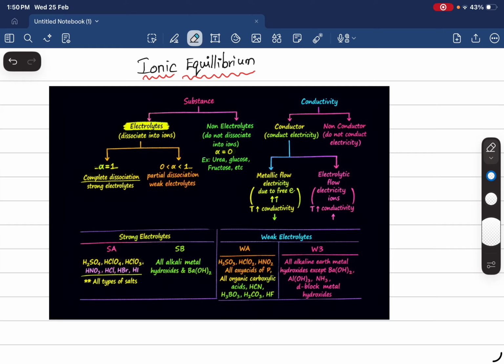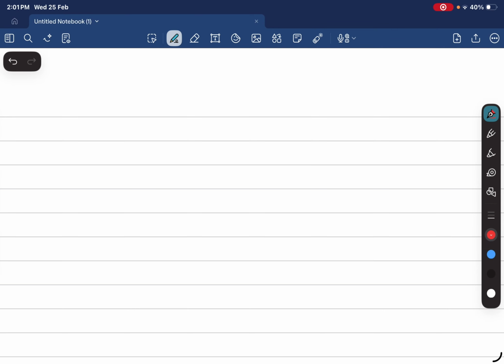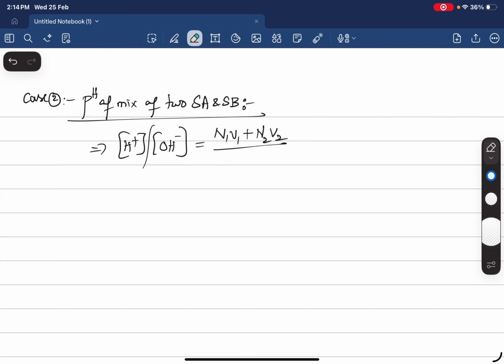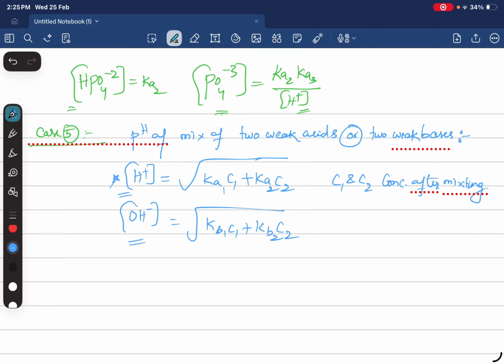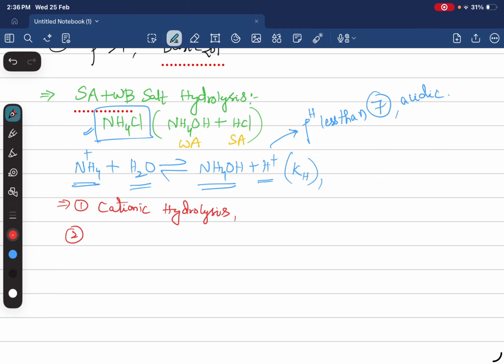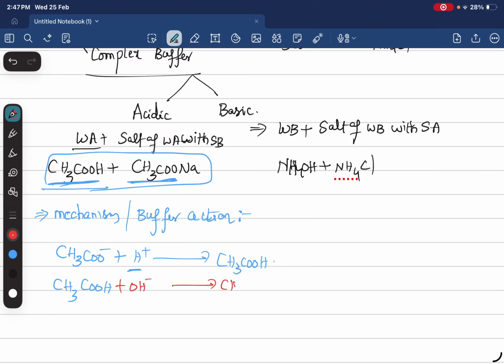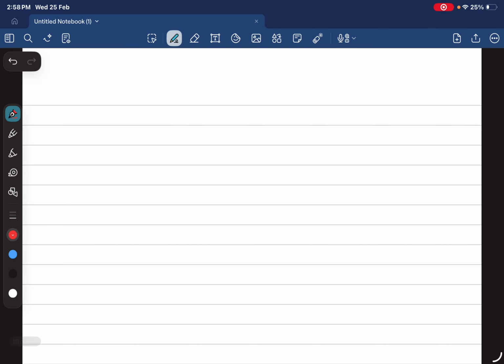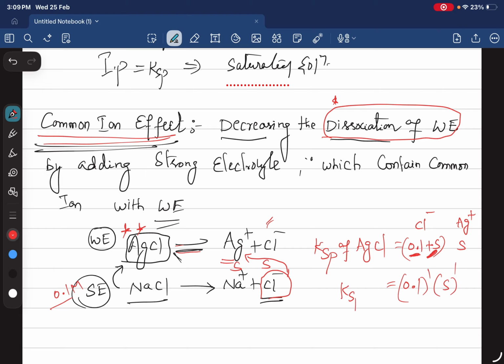Complete one short video for ionic equilibrium ( zero to hero)